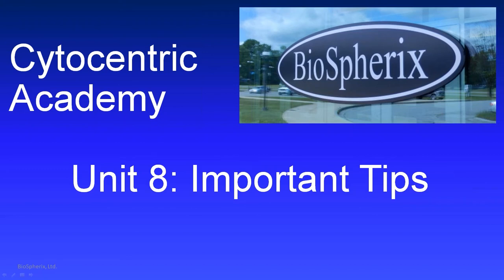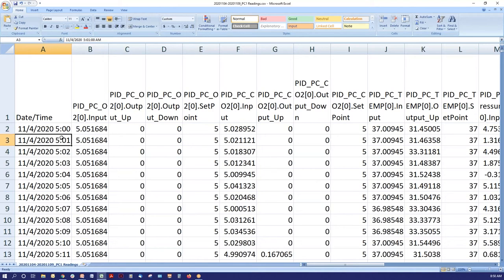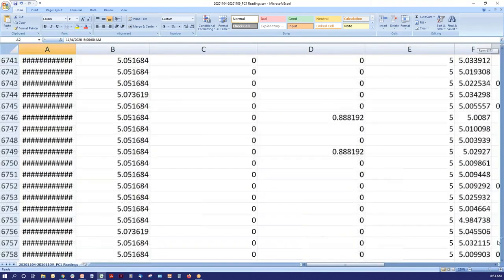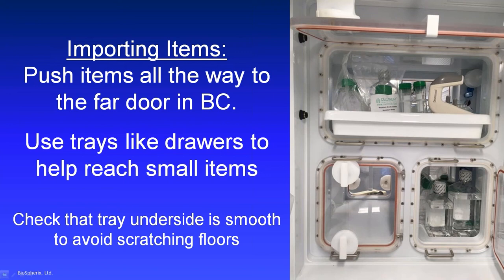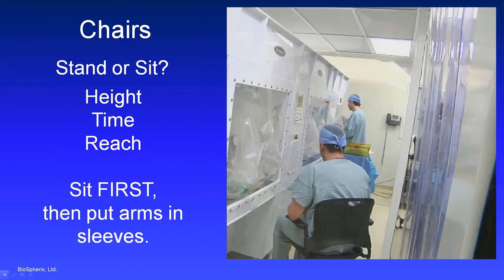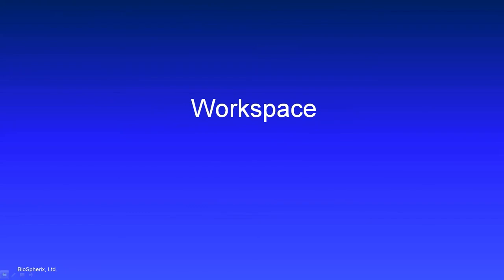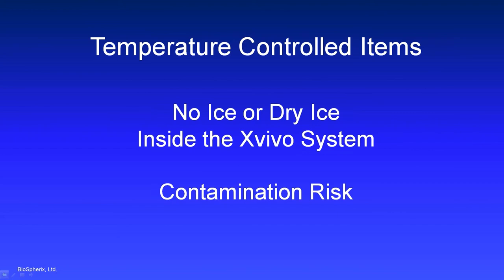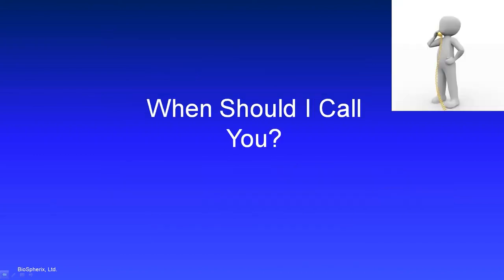Xvivo System® Training Unit 8 - Important Tips and Tricks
Part 8 of our Cytocentric® Xvivo System® training series.